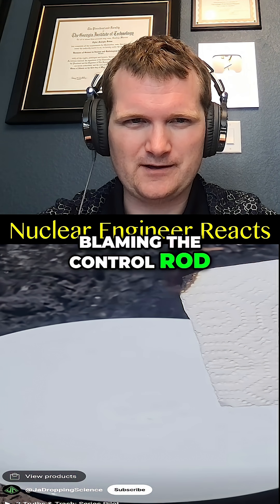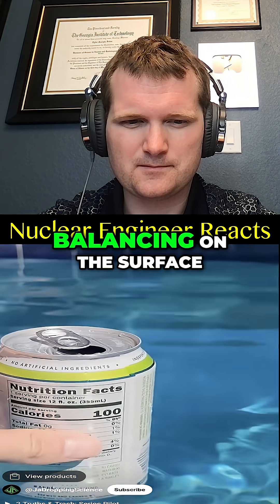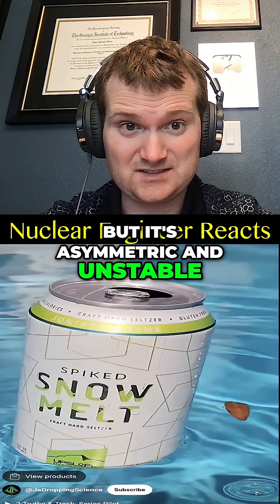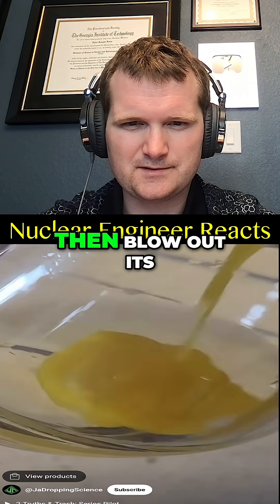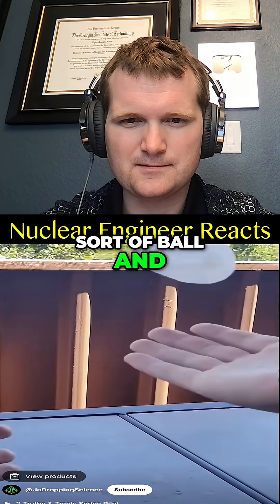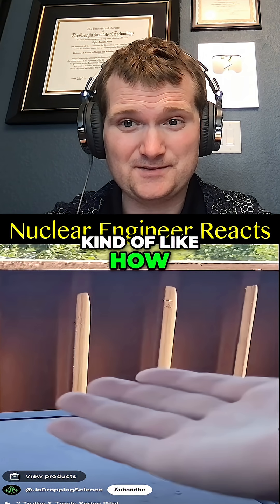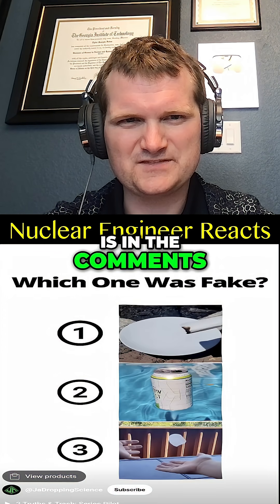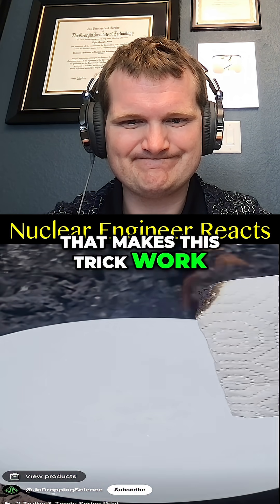Turning Eggs into Bouncy Toys? - Nuclear Engineer Reacts to 2 Truths & Trash by JaDroppingScience